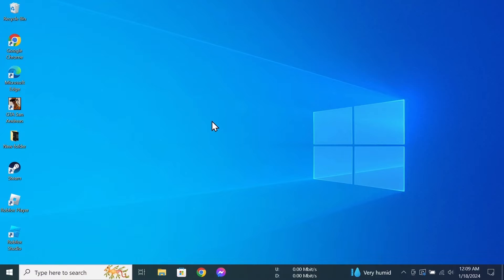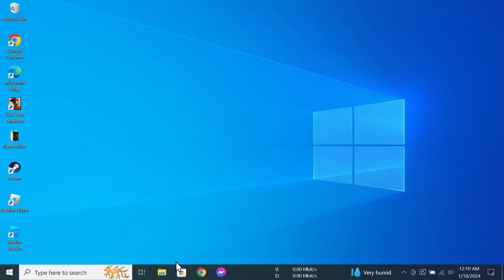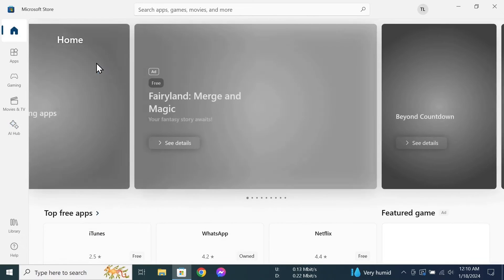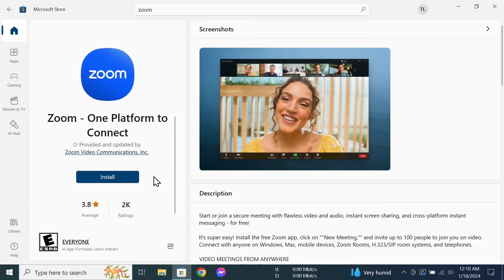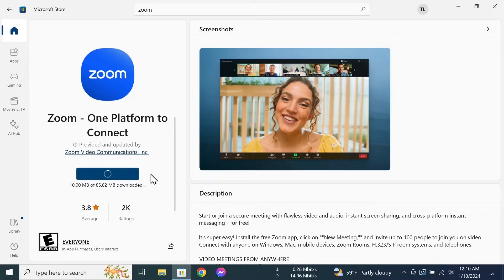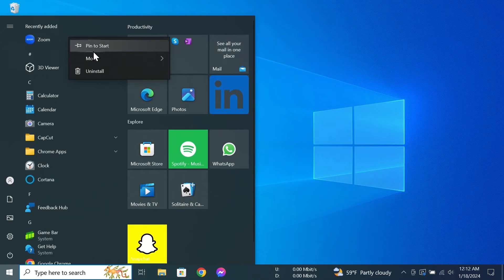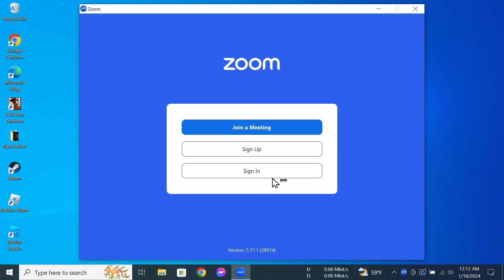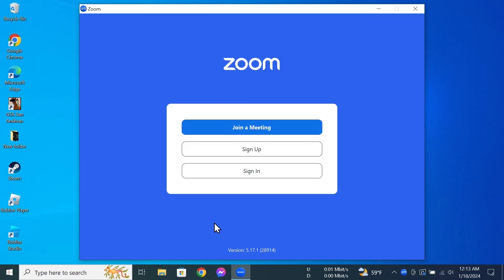How to Download and Install Zoom App in Laptop or PC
A quick tutorial on, how to download and install Zoom in your Windows 10 or 11 laptop.